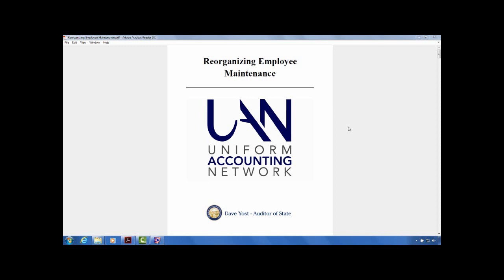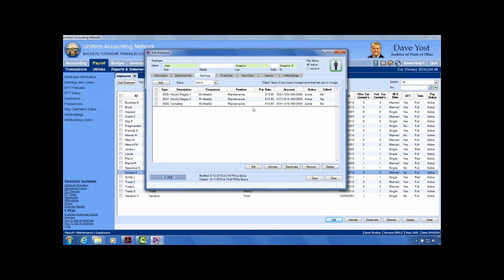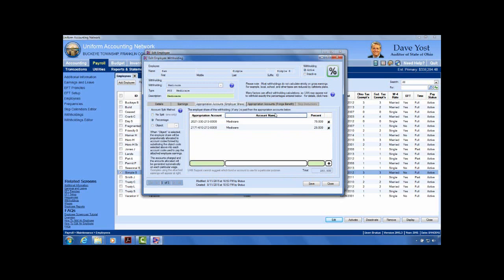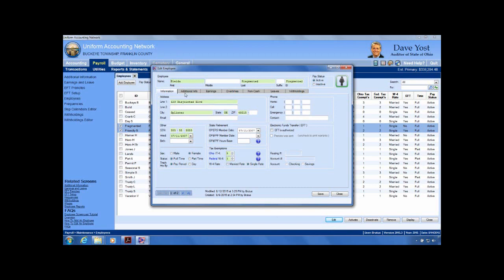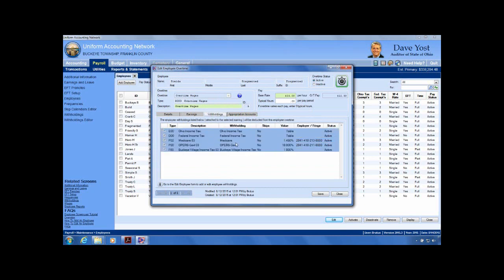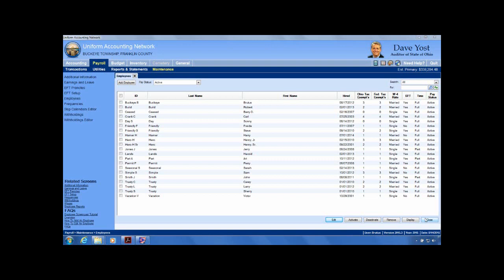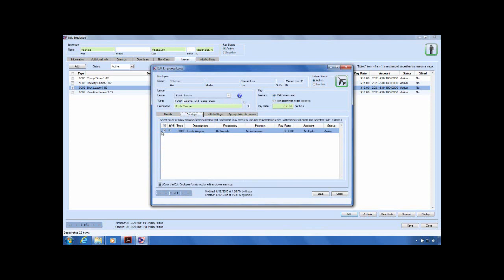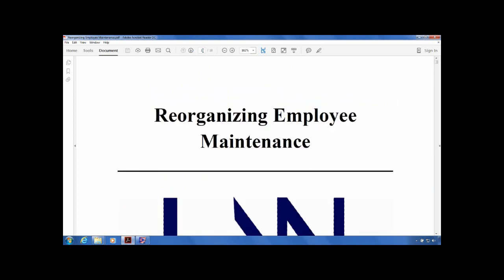Lunch and Learn Webinar Reorganizing Employee Settings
6:19: Print Employee General Information Report
14:09 : Reorganizing an Employee
1:03:30 : Reorganizing a complicated Employee
2:27:32 : Leave Balance Adjustment